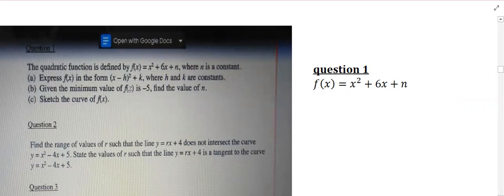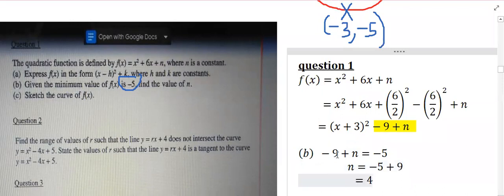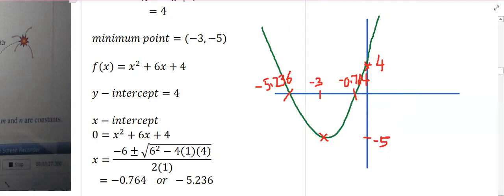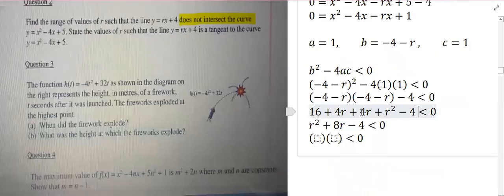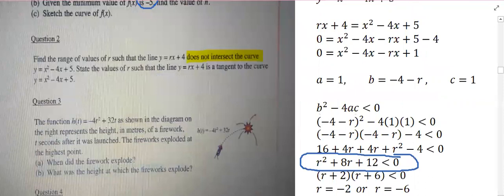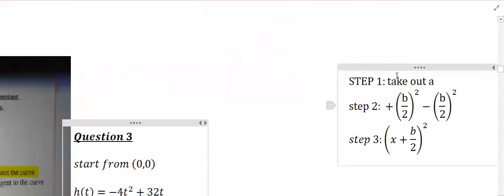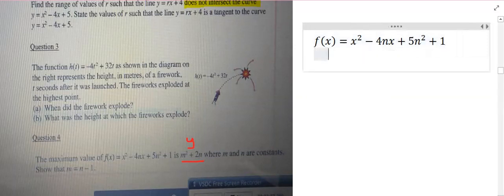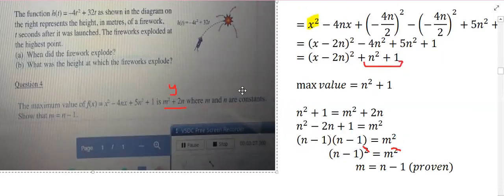Assignment Discussed for Form 4 Add Math